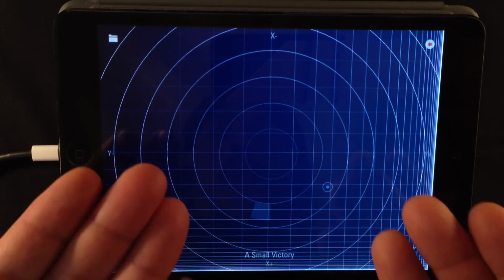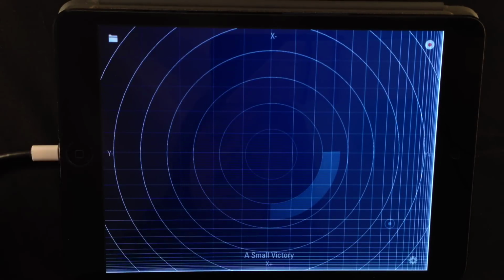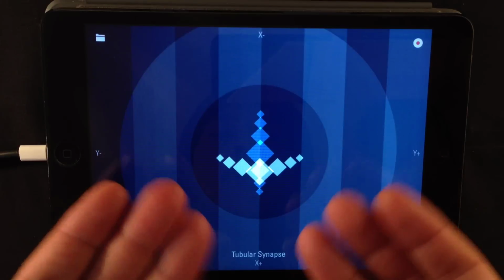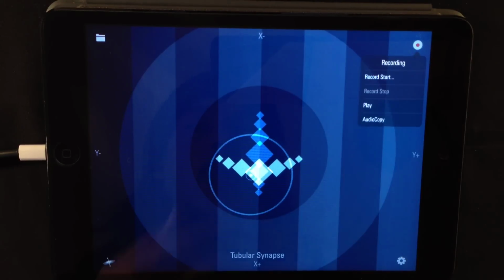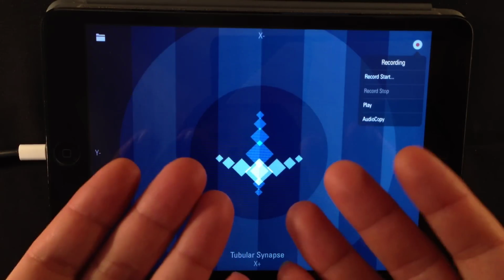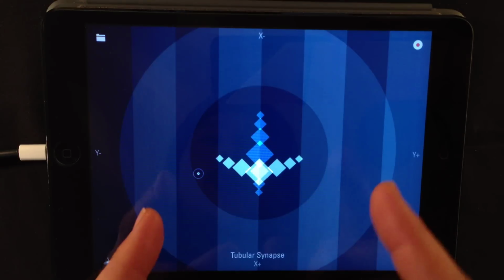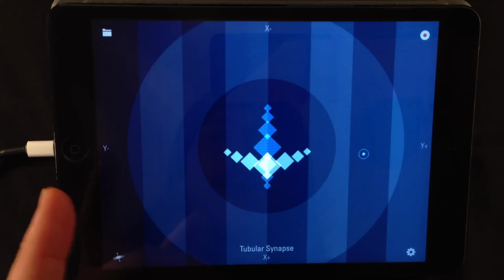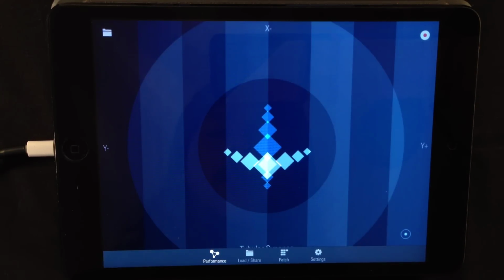TC-11 for iPad and iPhone │ Tutorial part 1 Performance View - haQ attaQ 54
The first part in an in depth full tutorial series for TC-11. TC-11 is a very expressive modular synthesizer for iPad and iPhone. The Graphical user interface is designed to fully utilize the touch screen on an iDevice. TC-11 for iPad and iPhone │ Tutorial part 1 Performance View - haQ attaQ 54

▼TIME STAMPS▼
► 0:38 TC-11 Introduction
► 2:39 Performance View
► 3:10 Performance View - Browsing Presets
► 4:31 Performance View - Resetting Gyroscope
► 5:42 Performance View - Recording
► 7:54 Performance View - Rotation / Orientation
► 9:40 Performance View - Menu Options